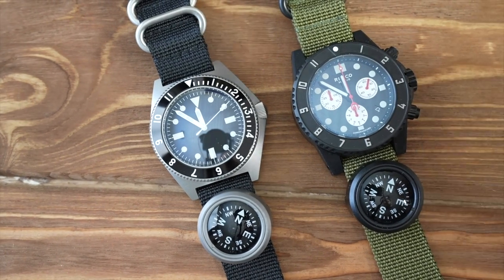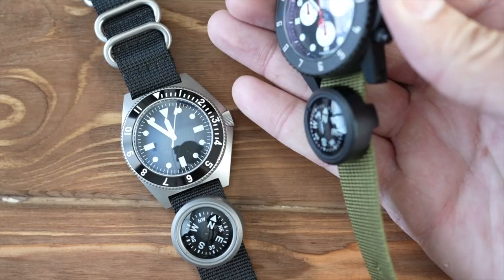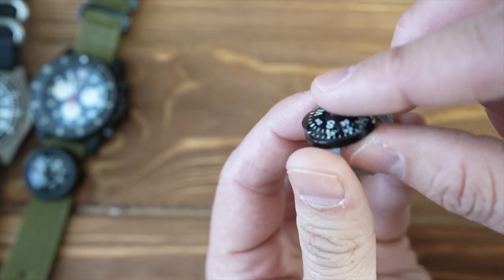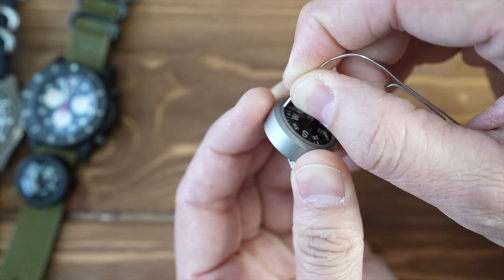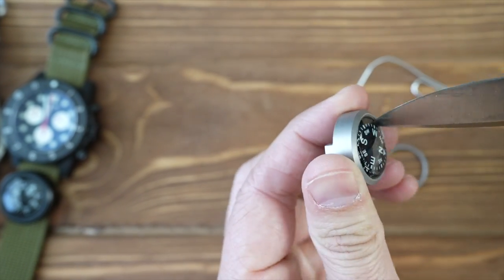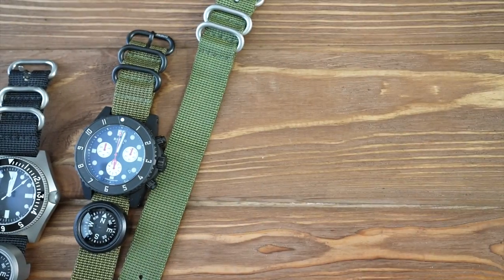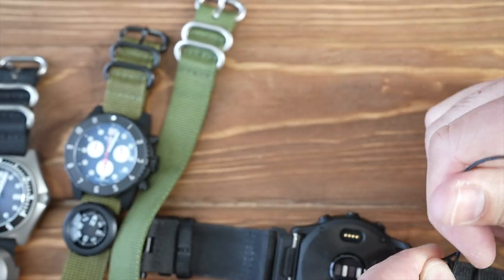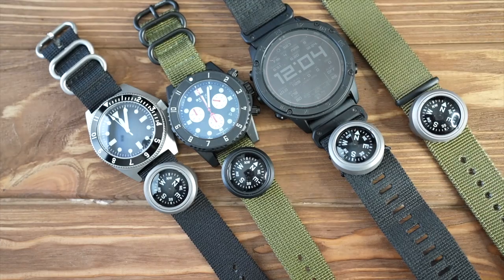The Best Watch Compass for SURVIVAL